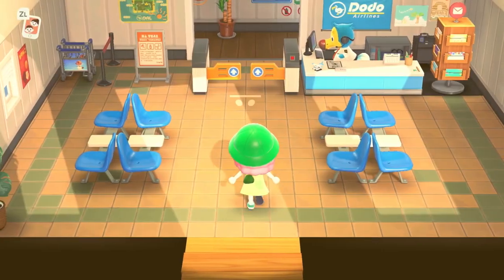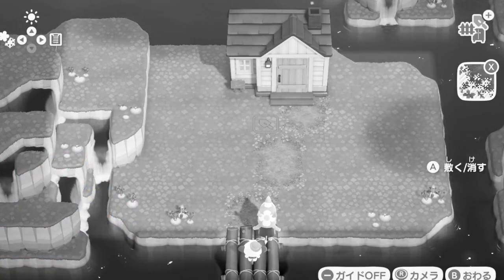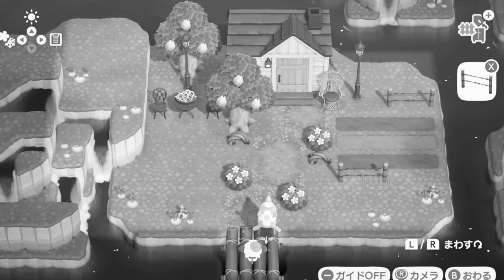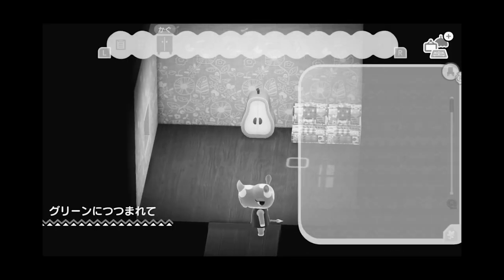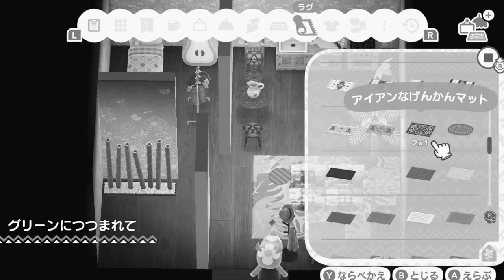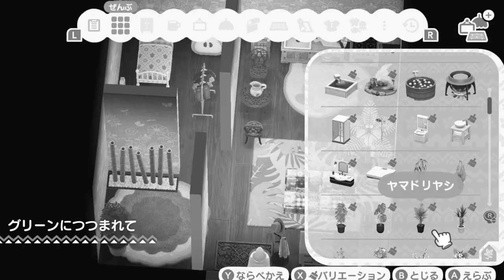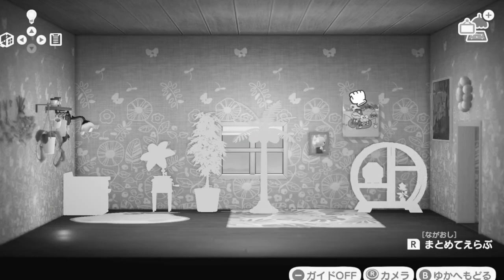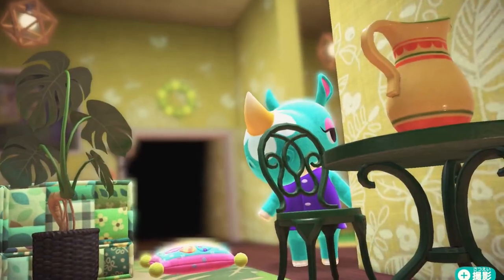i tried designing a vacation home in GRAYSCALE MODE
⇢catch me live on twitch to see more animal crossing content @

support what I do by joining the CRYSTAL BUNNIES with a tier-one twitch subscription! learn more about joining + perks by visiting